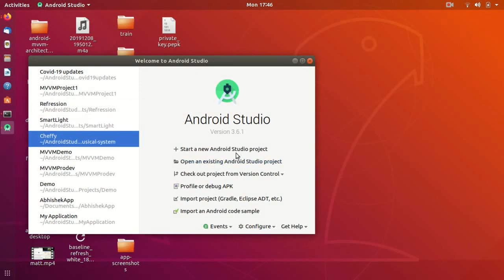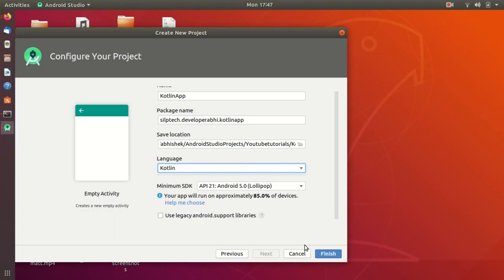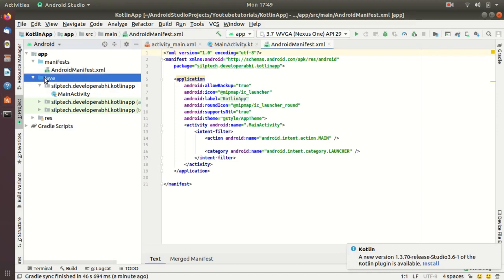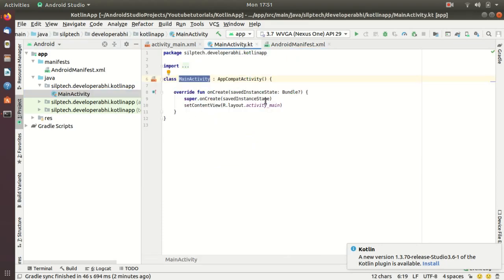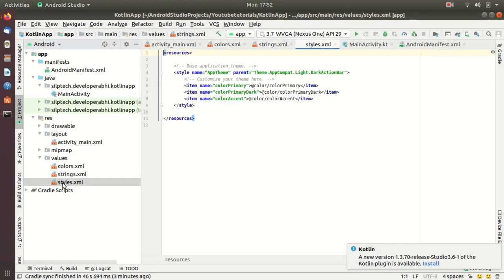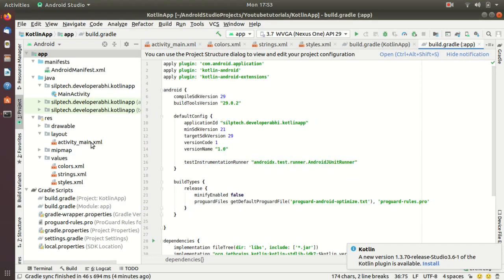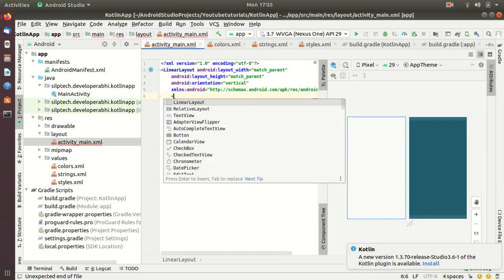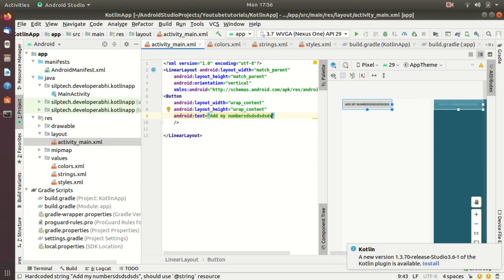Android application development using Kotlin - 1 || Hello First App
Beginning of a new tutorial series in Android app development with Kotlin
Many tutorial focuses on basic coding but as you move on you will be introduced to programming concepts in Kotlin and coding architectures in mobile development.

Instructor: Abhishek Koirala